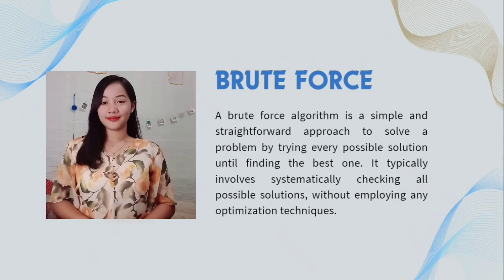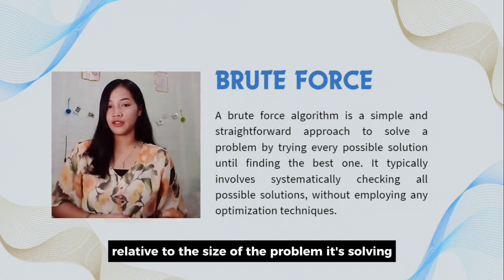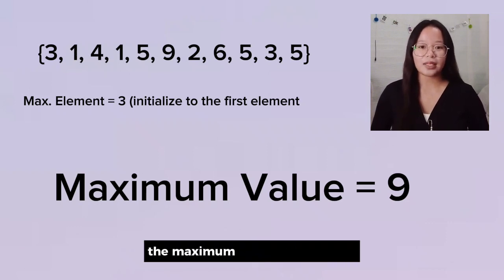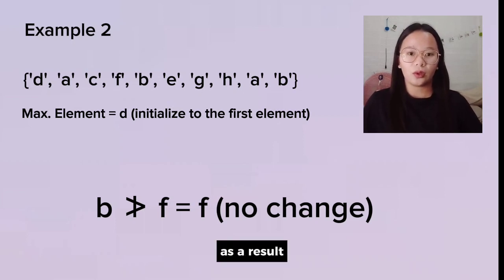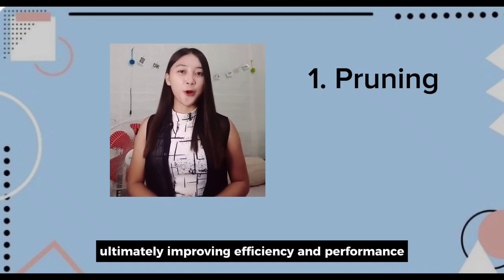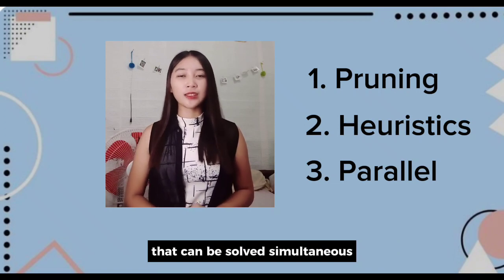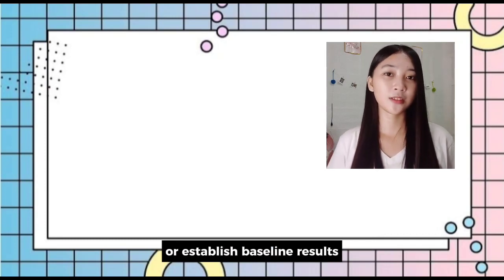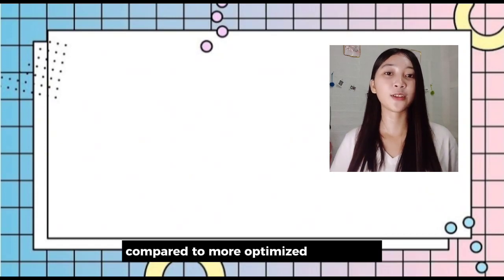BRUTE FORCE ALGORITHM